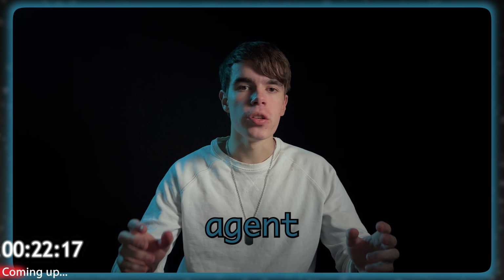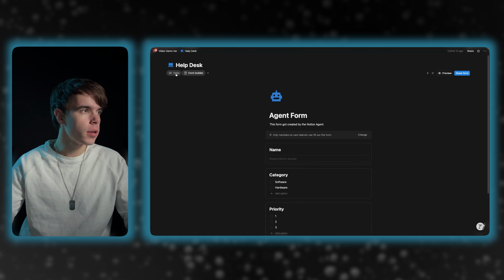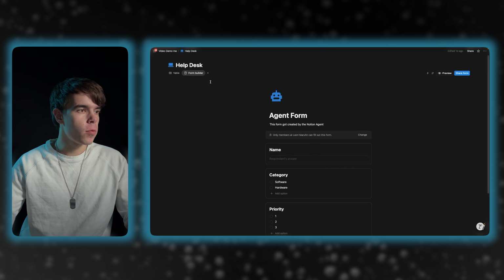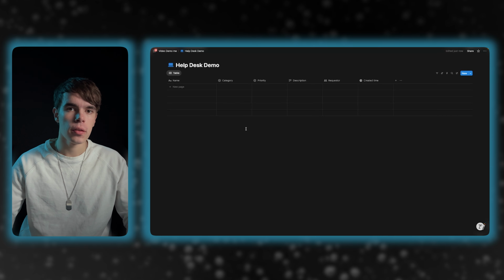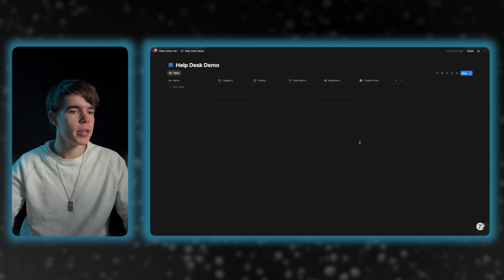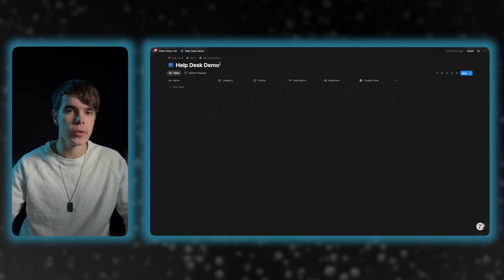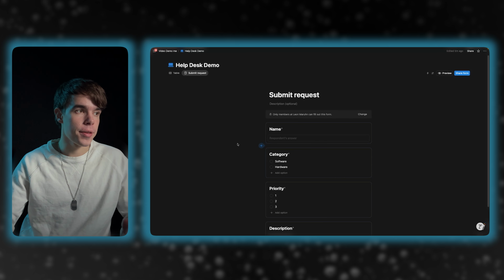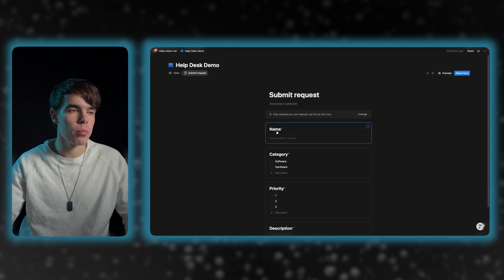Notion Agent now creates Forms Everything to know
Notion Agent can now create forms, and in this video you’ll learn everything you need to know about how Notion’s AI Agent builds forms, what it can and cannot do, and how to use it step by step in a real workflow. I’ll show how to generate Notion forms with the Agent, how they connect to databases and where the current limitations are so you don’t waste time expecting features that aren’t supported yet. This tutorial is perfect if you’re new to Notion AI Agents, didn’t know forms were possible, or want to understand whether AI-generated forms are ready for real use cases like lead capture, feedback collection, internal requests, or onboarding flows. By the end, you’ll know exactly when to use the Notion Agent to create forms, when to build them manually, and how to avoid the most common mistakes people make when using Notion AI for forms in 2025.